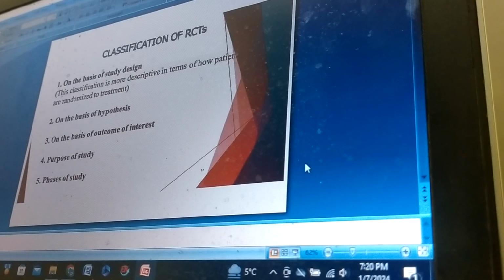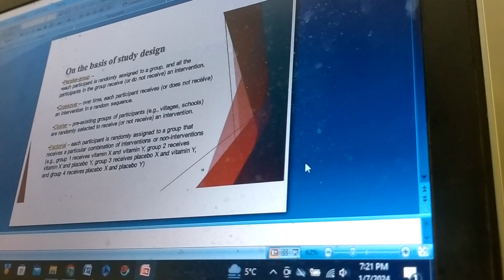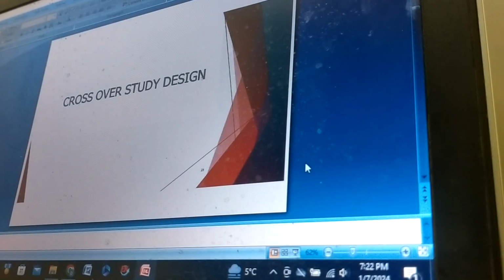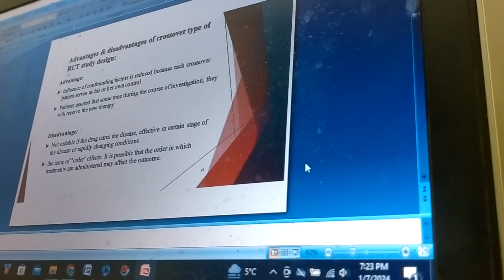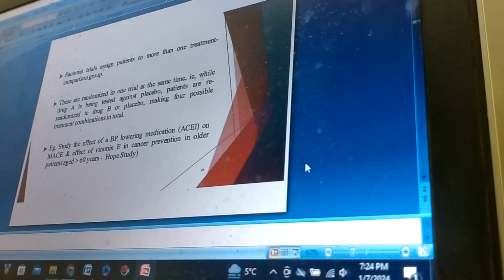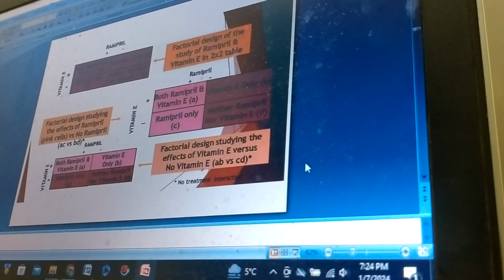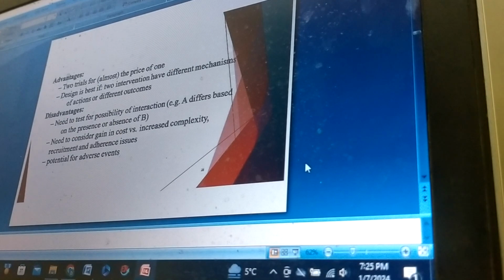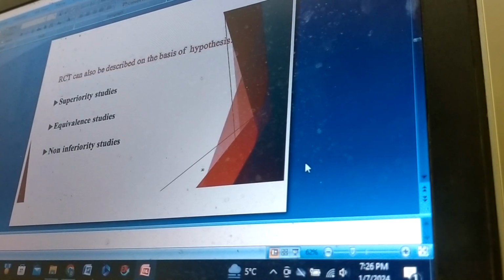Classification of RCT Dr Muhammad Akram Tatri Nothen Sargodha Eastern Medicine GCUF PK